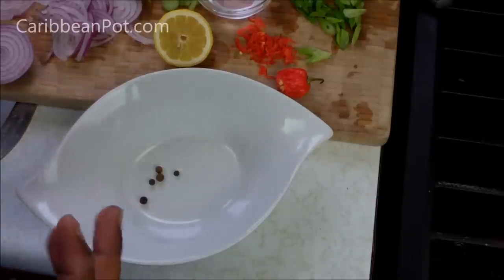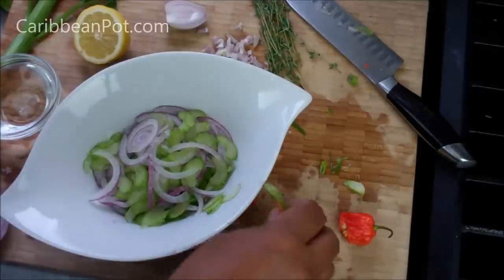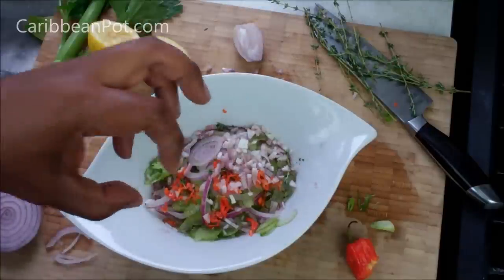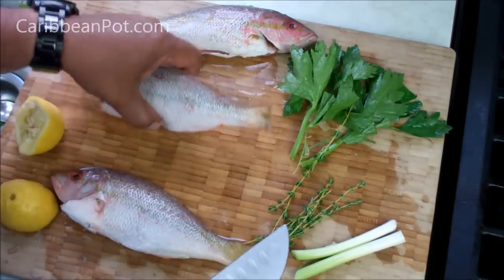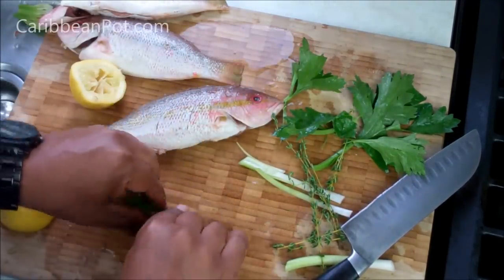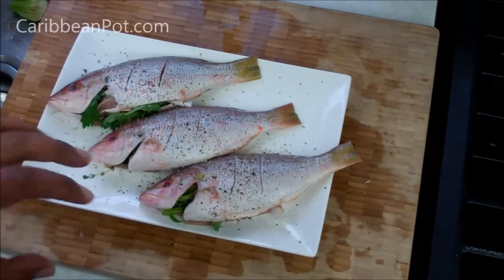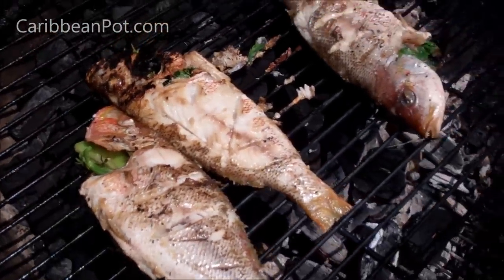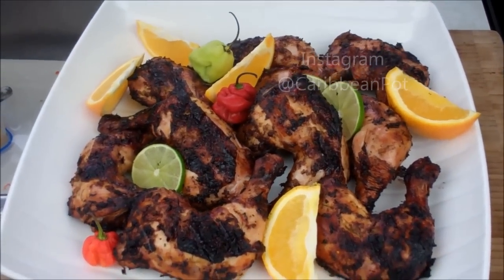Grilled Jamaican Escovitch Fish -Tasty Tuesday's | CaribbeanPot com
Learn how to make Jamaican style grilled escovitch fish (Red Snapper) in this episode of Tasty Tuesday's with Chris De La Rosa of CaribbeanPot.com. Stuffed Red Snapper is grilled over a charcoal grill then topped with a tasty escovitch dressing, for that great Jamaican flavor. The escovicth sauce or dressing is excellent of fried of grilled fish and other seafood and relatively spicy from the inclusion of thinly sliced scotch bonnet peppers.

NOTE: If making this escovitch sauce gluten friendly, be sure to go through the entire list of ingredients to ensure they meet with your specific gluten free dietary needs.

For this Jamaican escovitch fish recipe you'll need...

3 red snapper
sea salt
black pepper
3 sprigs thyme
2 scallions
celery leaves (optional)
1-2 tablespoons olive oil

1/4 cup vinegar
1 lemon
1/2 large shallot
1/4 red onion sliced thin
1/2 cup thinly sliced celery
2 scallions
1/2 scotch bonnet pepper (no seeds)
sea salt
black pepper
6 pimento berries (allspice)
1/2 teaspoon sugar
1 sprig thyme